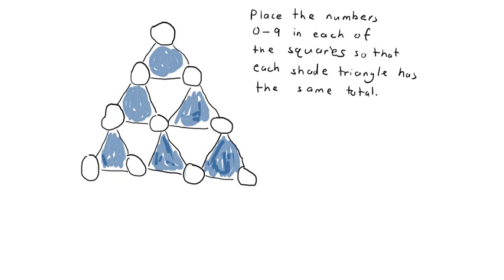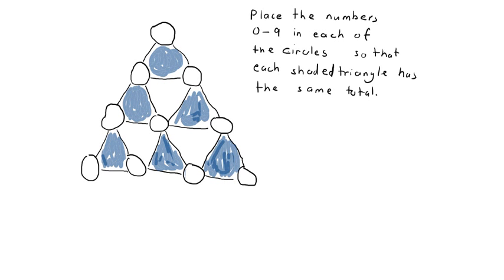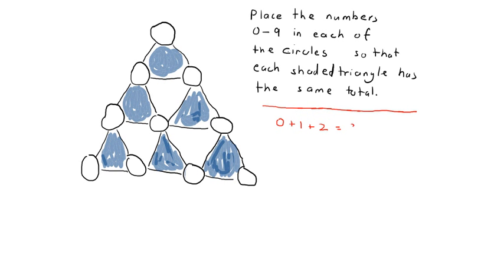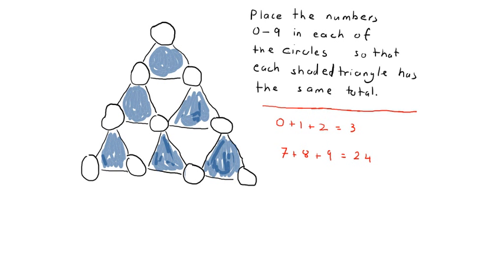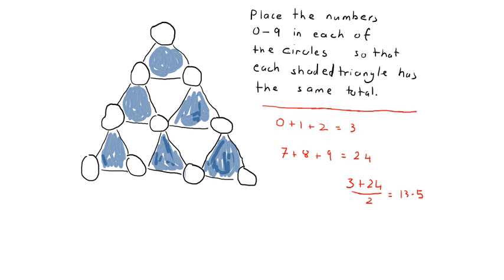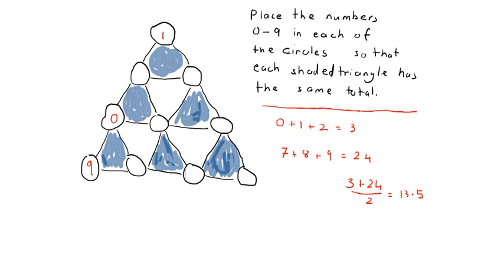Solution to Problem Solving Question 9